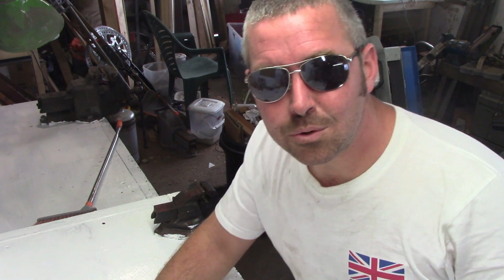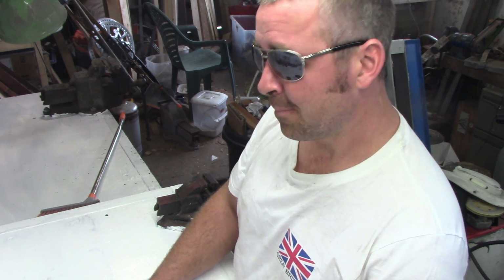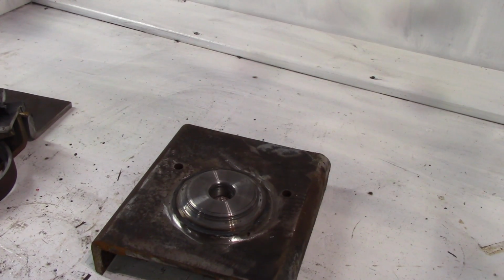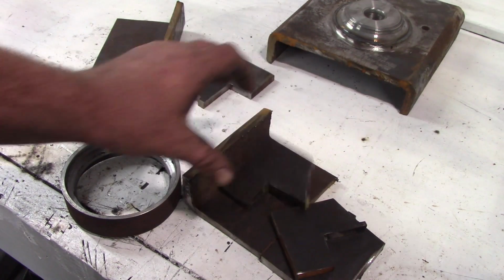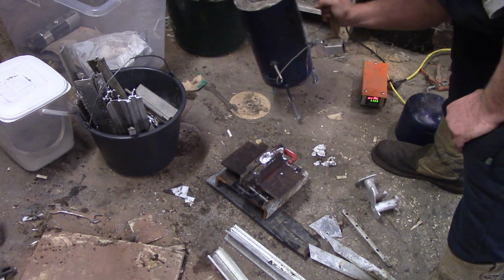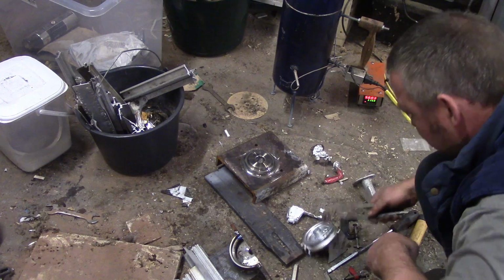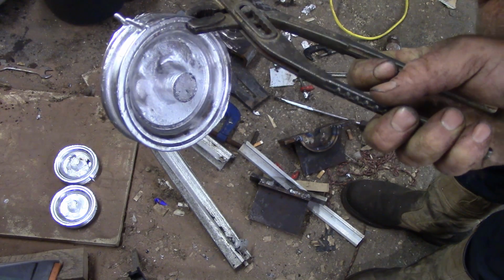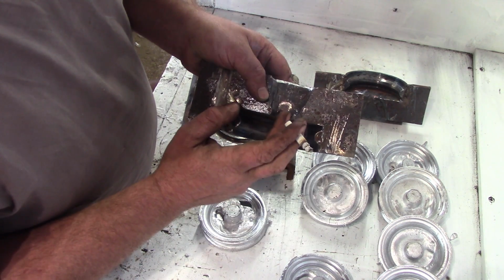Diy die casting!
Die casting because ive always wanted to try it

thank you so much to my current patrons, you rock!